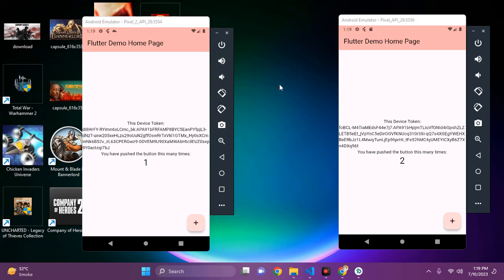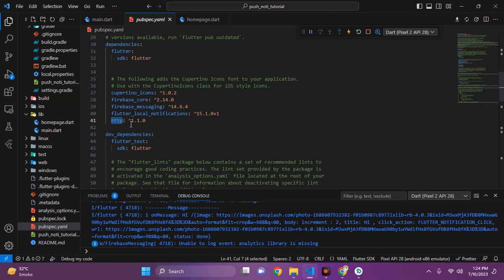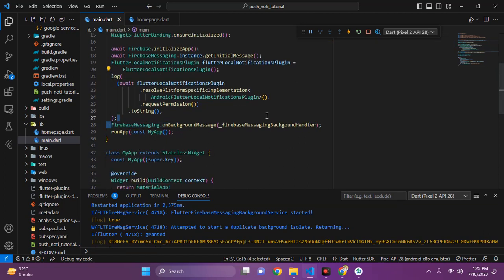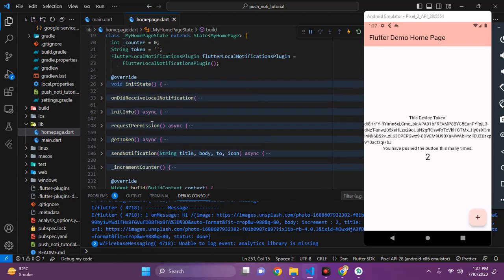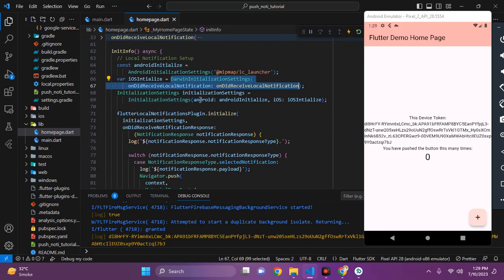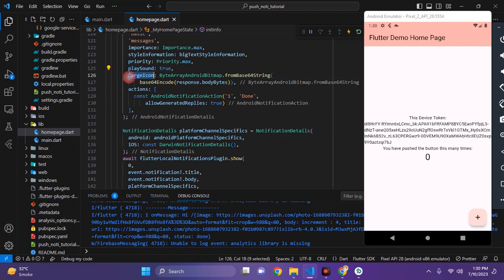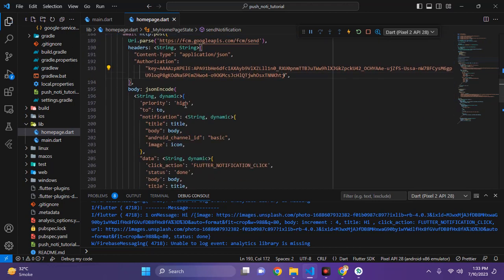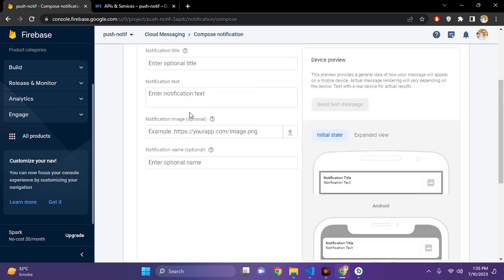Flutter Push Notifications | FCM without using Firebase Cloud Functions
In this video we will integrate Push Notifications using FCM without using Firebase Cloud Functions. We will use flutter_local_notification package and other packages to do that.